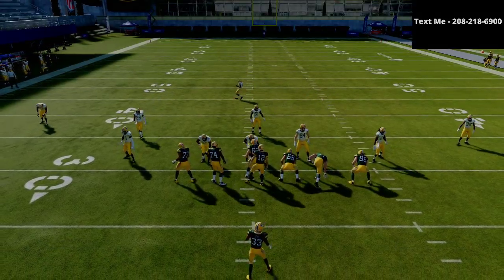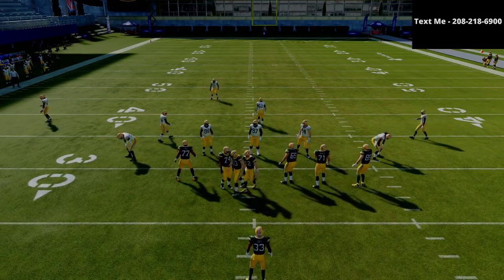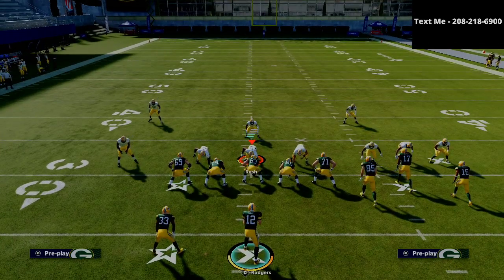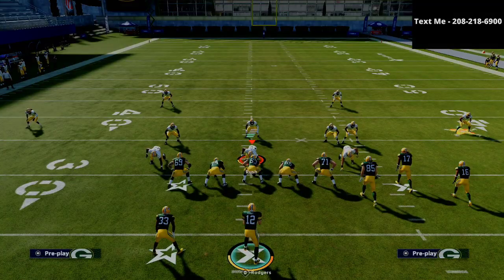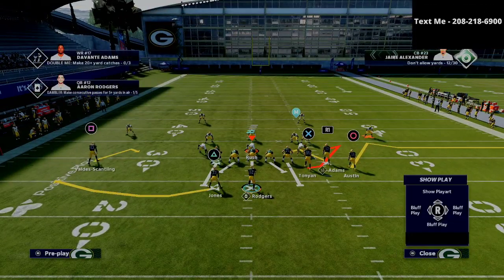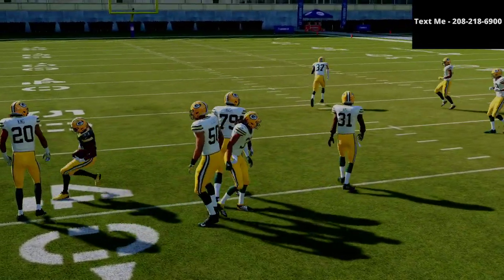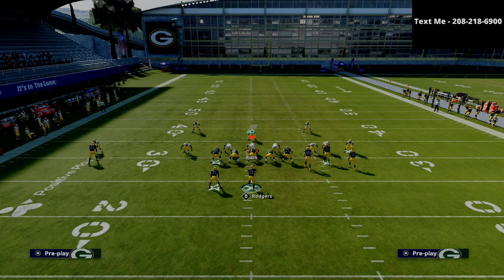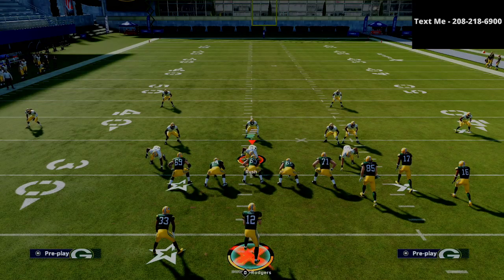How Henry Runs The Best Gun Bunch Offense in Madden 21| Pro Player Offensive Play Breakdown